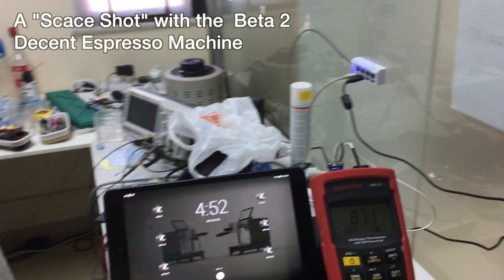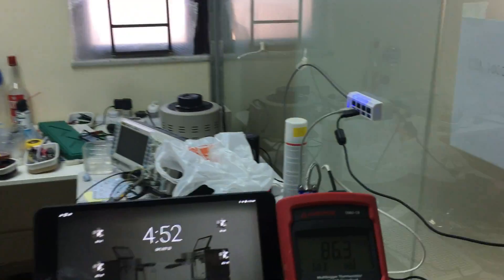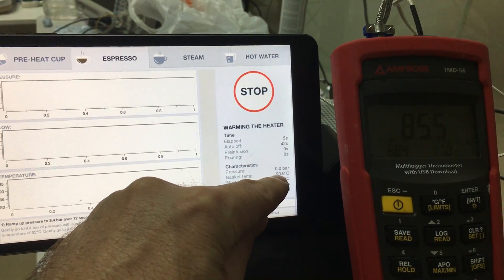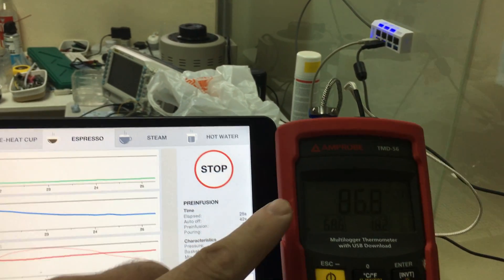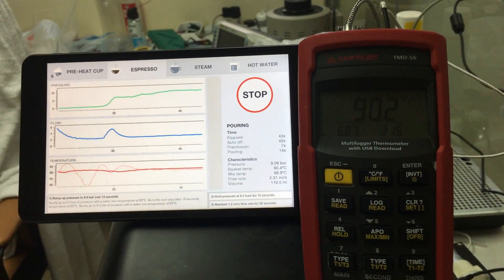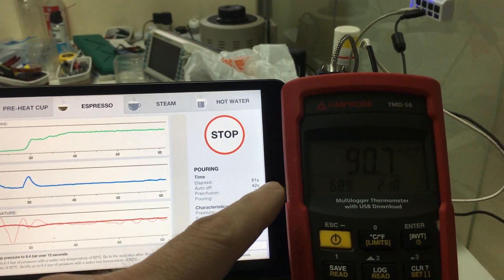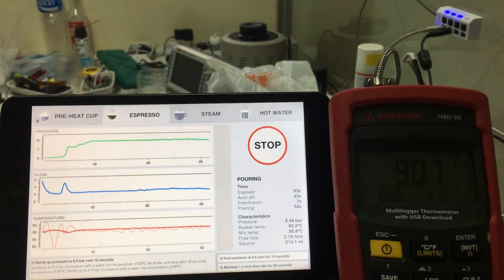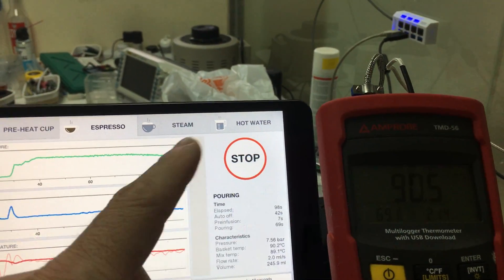Decent Scace shot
The industry standard equipment for measuring espresso machine performance is the "Scace", and in this video we show you how we're doing with Beta 2 of our Decent Espresso Machine.